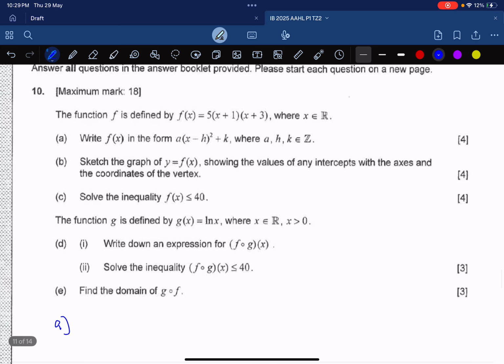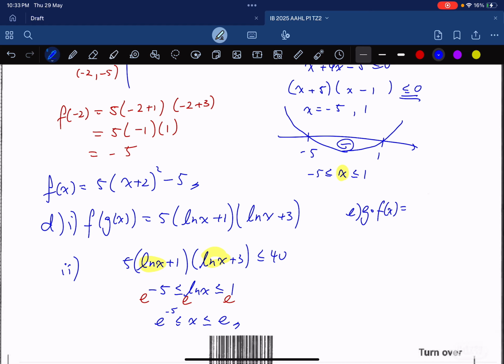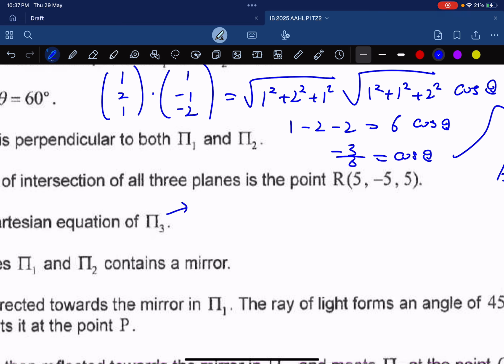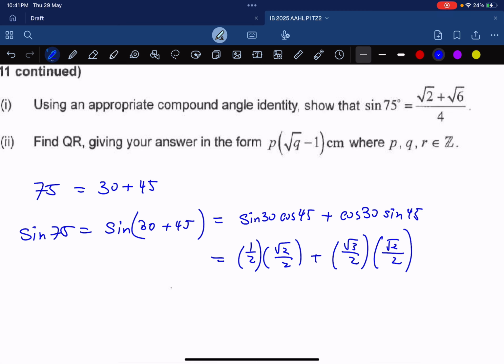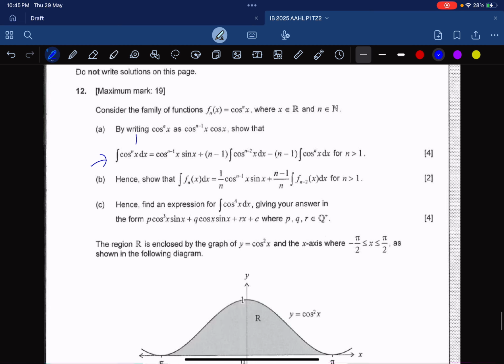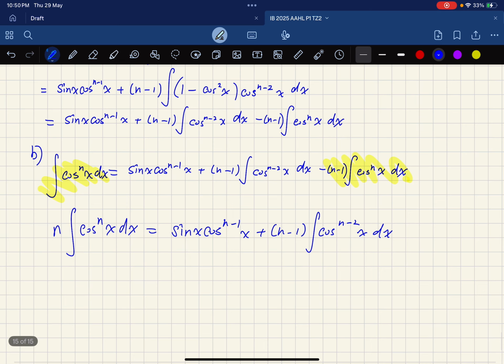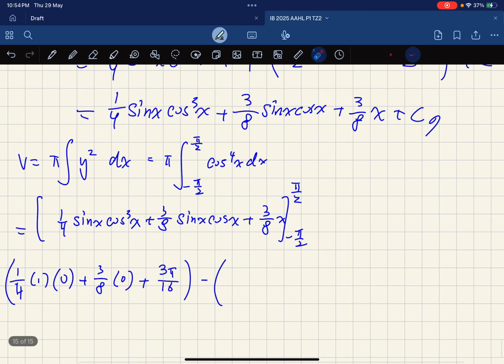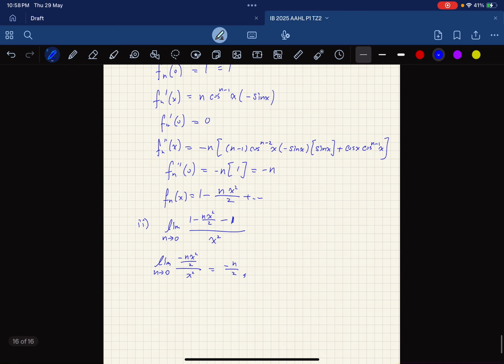2025 May IB Math AAHL Paper 1 TZ2 Section B